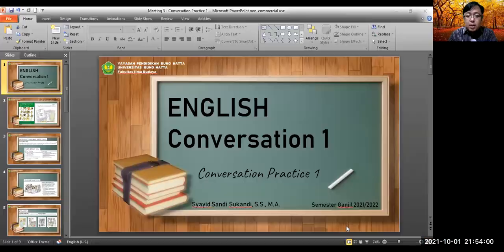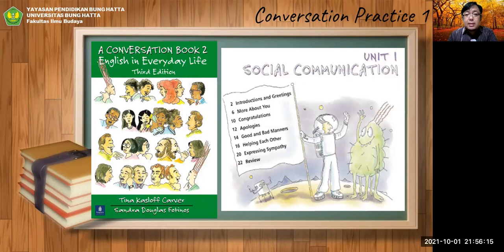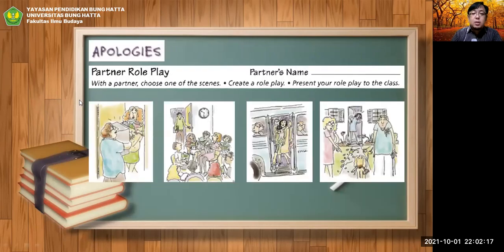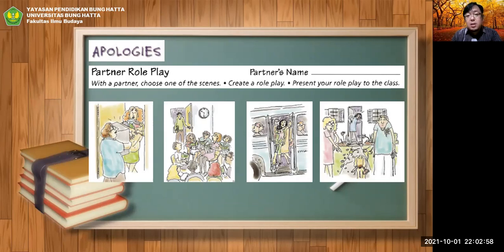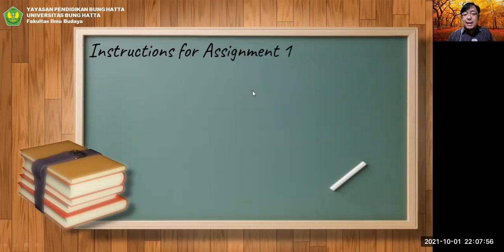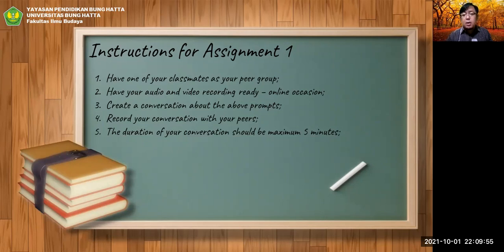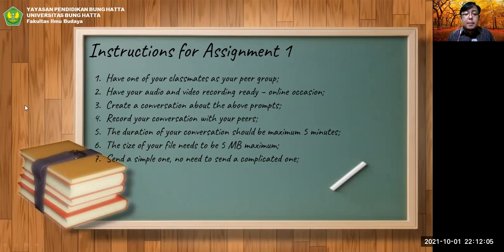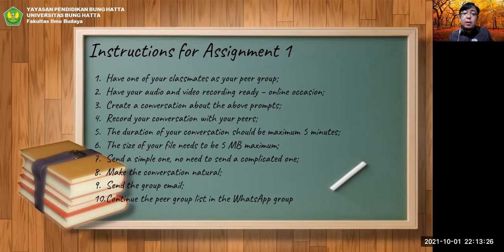[3] ENGLISH Conversation 1 | Conversation Practice 1